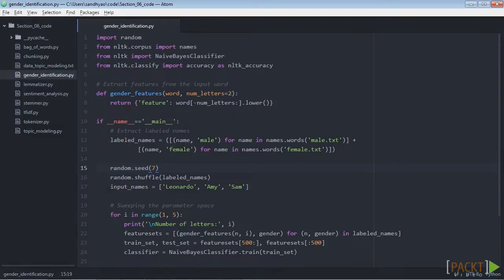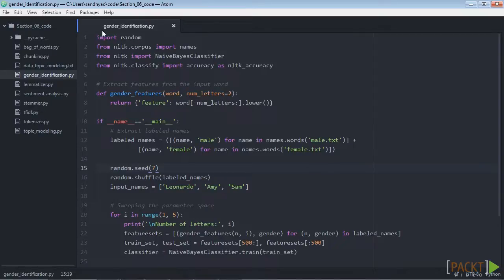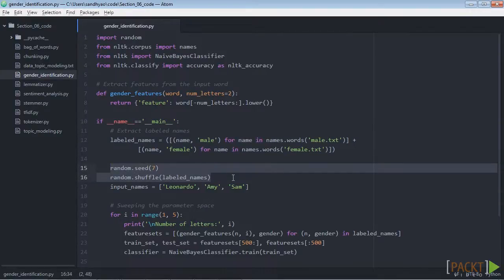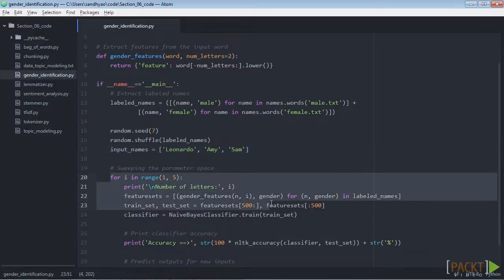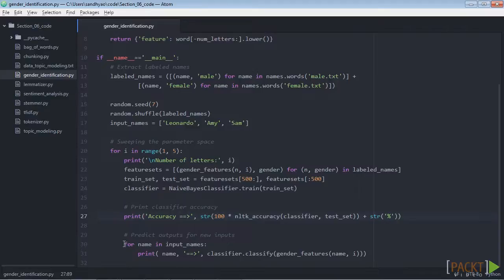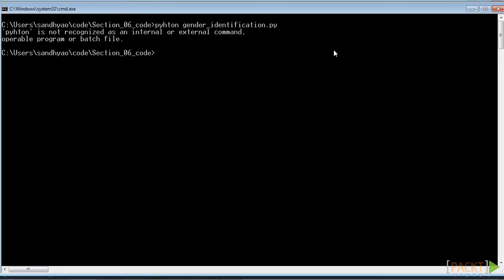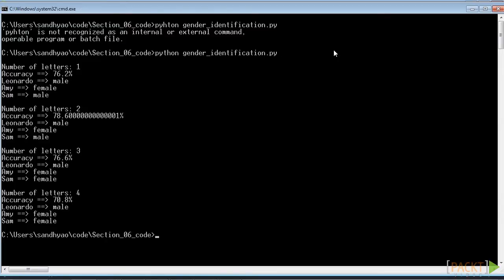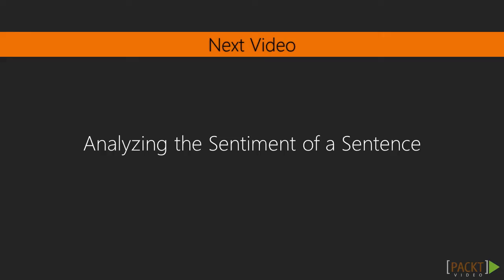50 Identifying the Gender